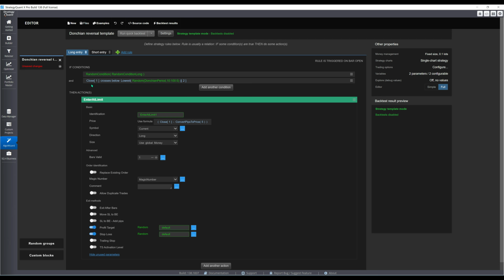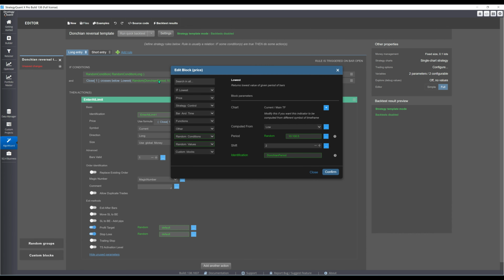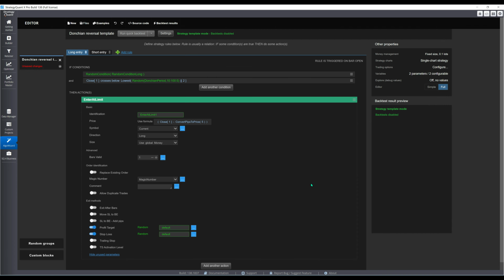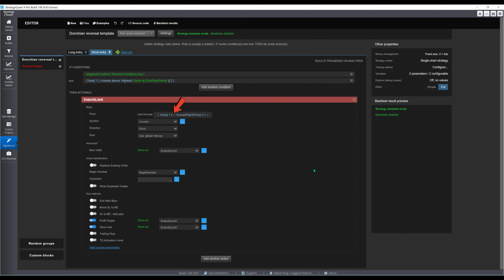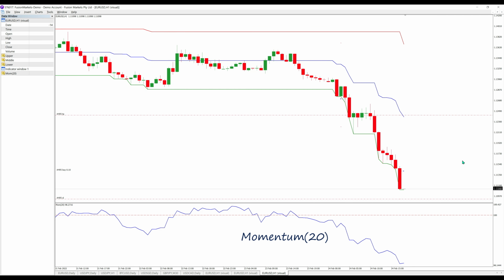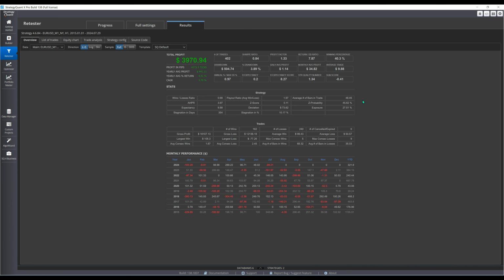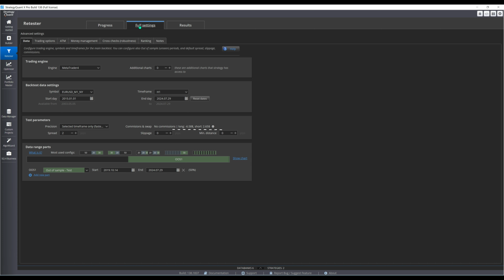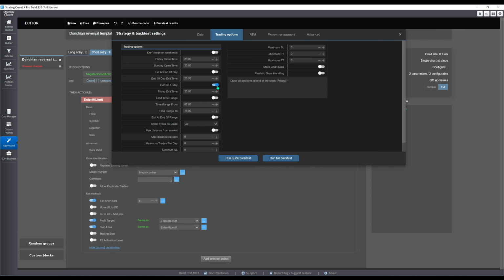Easy Turtle Soup Mean Reversion EURUSD Trading Strategy!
✅ I provide Email support if you purchase a license through me.

🔴 A collection of 10 simple & BACKTESTED trend following strategies: